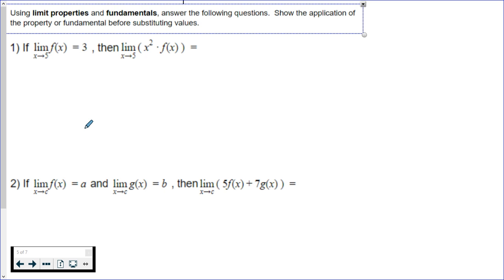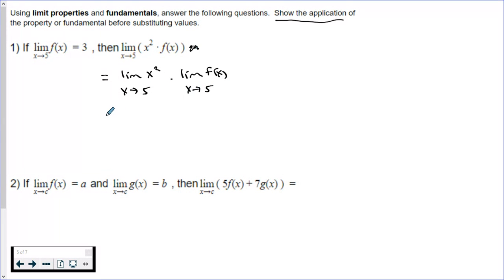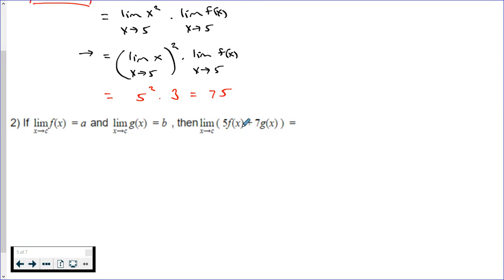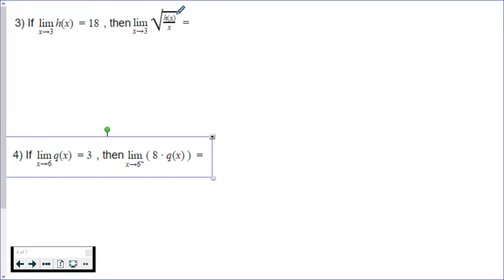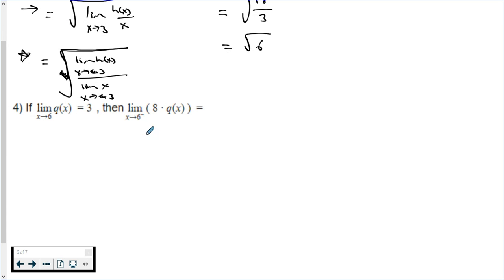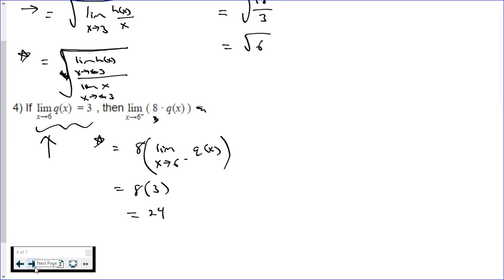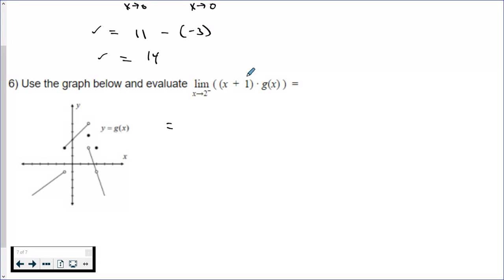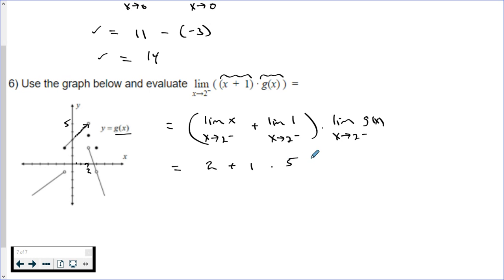Limit Property and Fundamentals Problems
AP Calculus